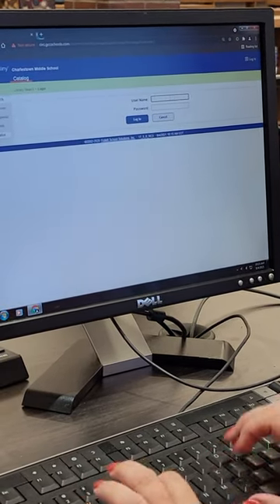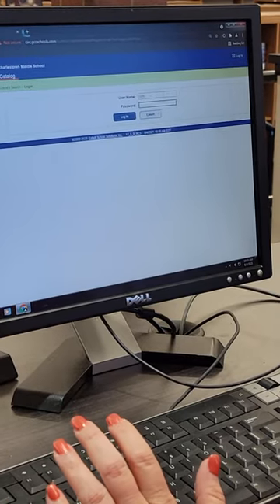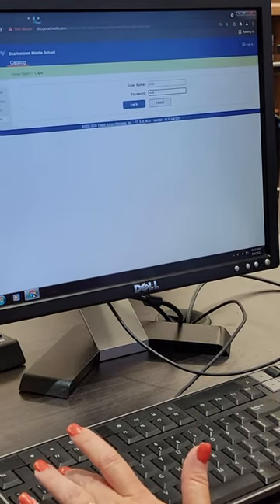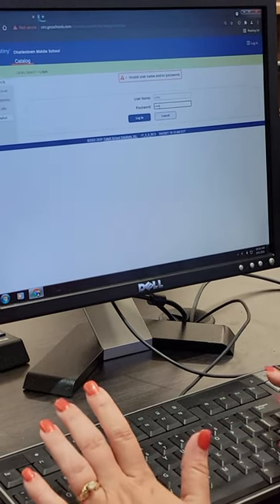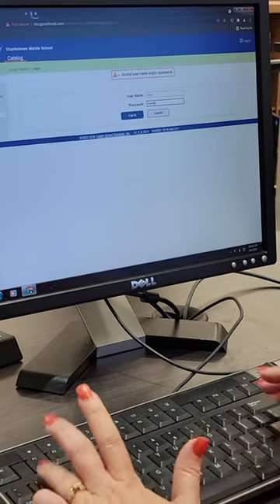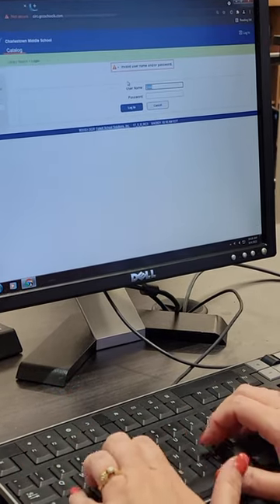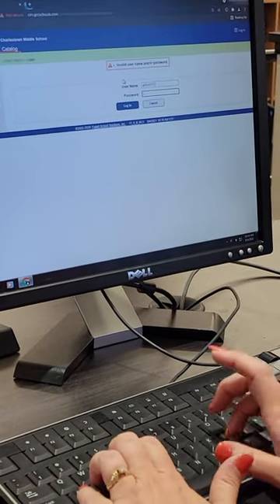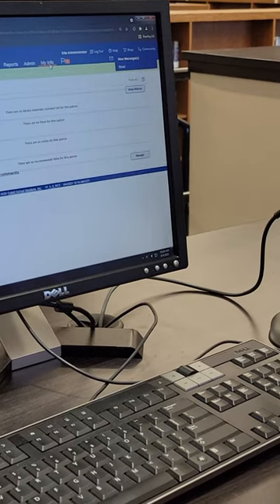How to login to CMS library computer and circulation program